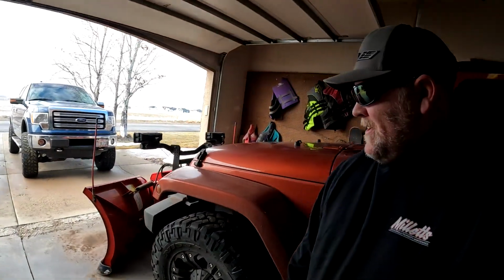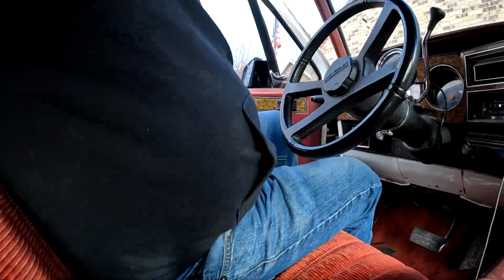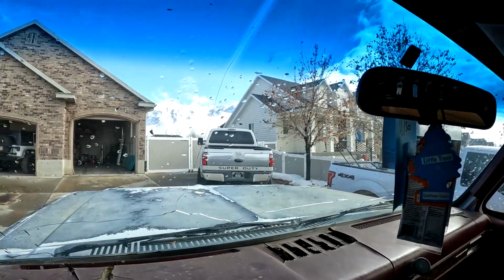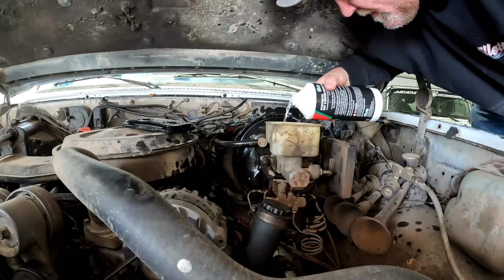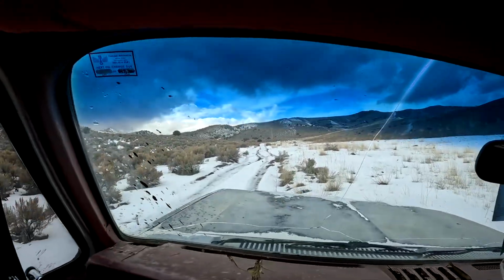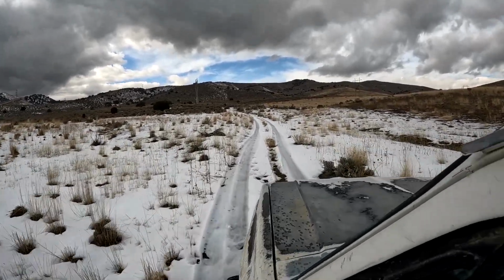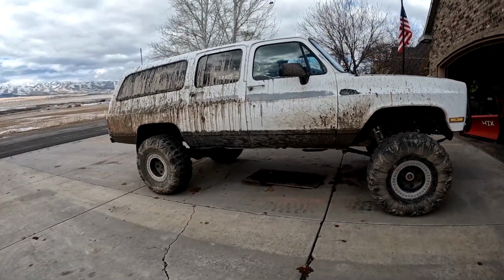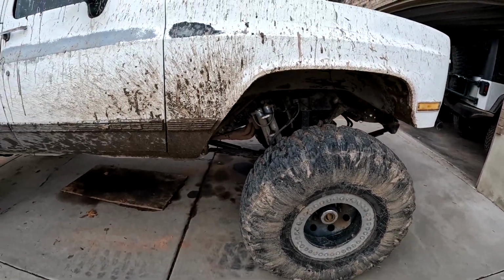Did I solve my Leaky Brake Line Issue | '90 Chevy Suburban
Coleman pop up tent(paid link)
Winch for Jeep Top(paid link)

Air Mattress(paid link)

The full LED Tail light Assembly (paid link)

Air Conditioner Compressor for My Jeep.(paid link)

Front Brakes(paid links)

Cheaper Skid Plate option(paid link)

Black Rifle Coffee (paid link)

Tusk Rear Rack (paid link)

K&N Air Filter (paid link)

IMS Foot pegs (paid link)

Tusk folding shift lever (paid link)

Battery pigtail(paid link)

Battery Charger(paid link)

Here is the bulbs I Bought (paid link)

Tusk Cold Pro Hand Mitts(paid link)

Chec out the gas can on the back here(paid link)